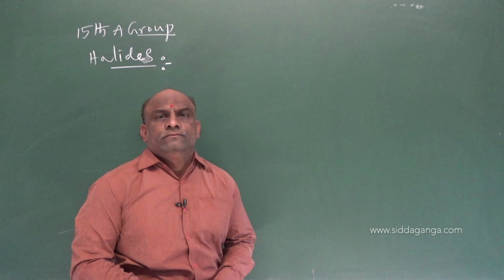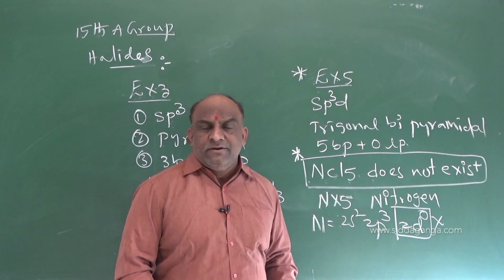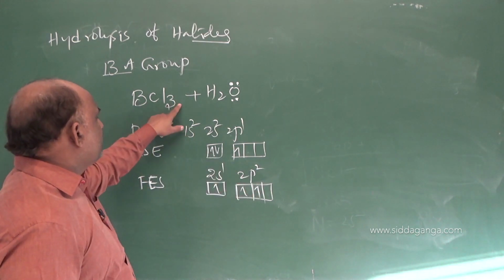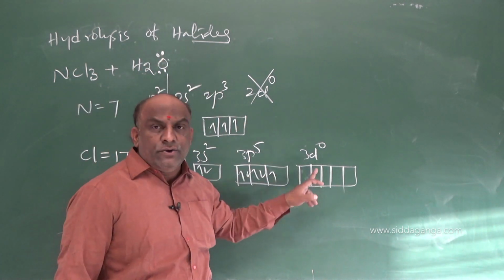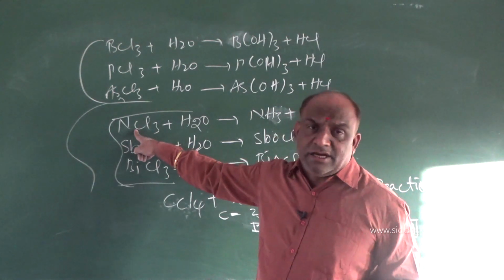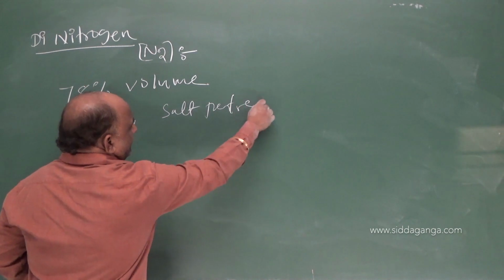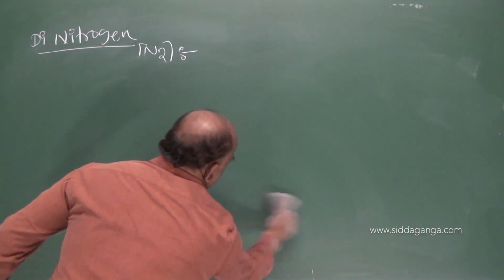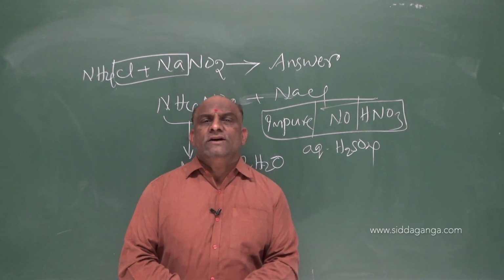2 PUC - CHEMISTRY - P BLOCK ELEMENTS - PART 3